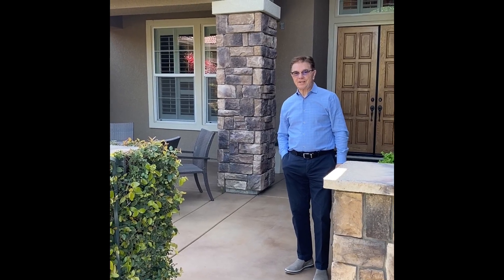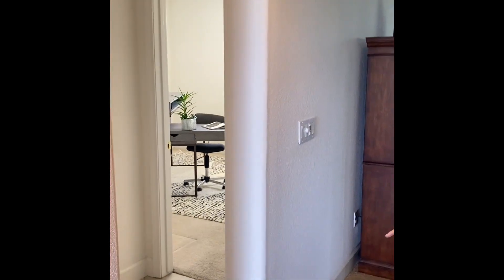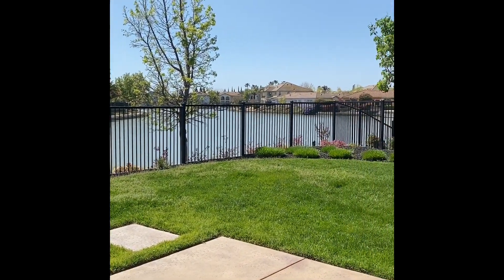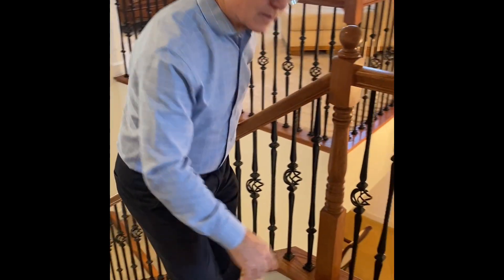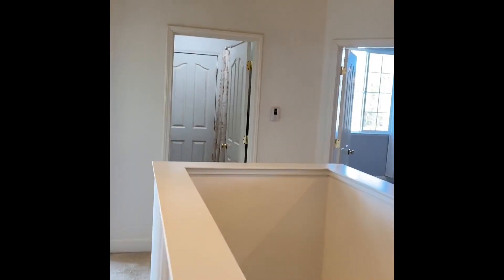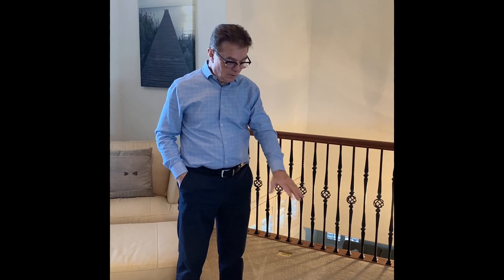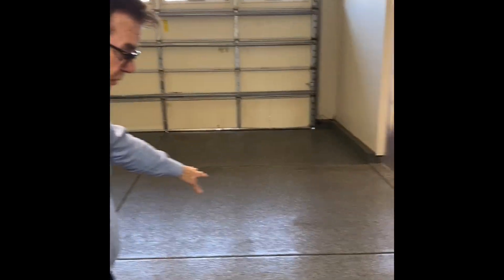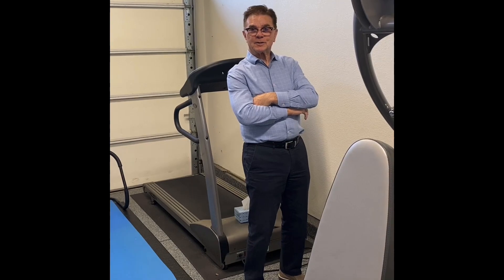TROPHY HOME: Lakefront views in a gated community? Walking through $998,000 Sacramento home!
NEW on the market, let's walk through a $998,000 home on the water together. Follow me, Phillip Todd, as we look at the spacious, beautiful, lakefront listing at 181 Vista Creek.